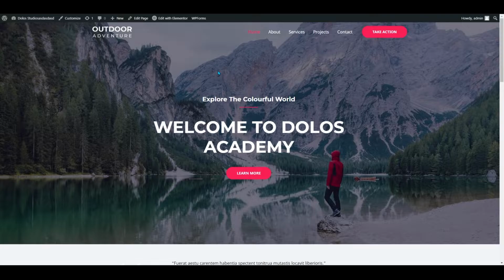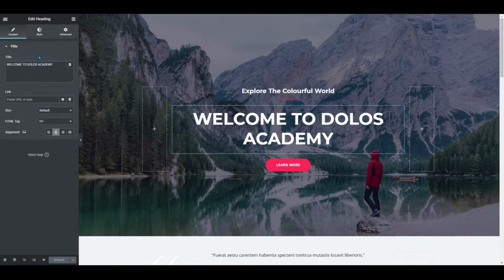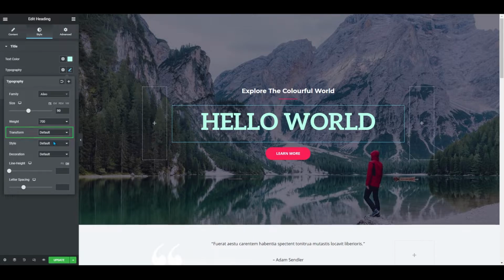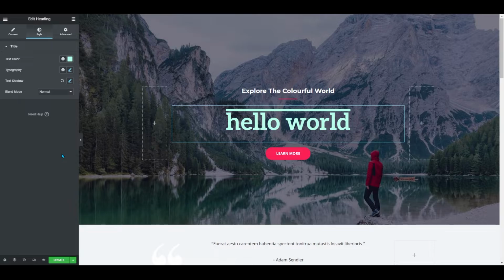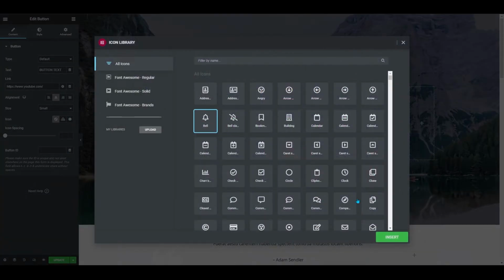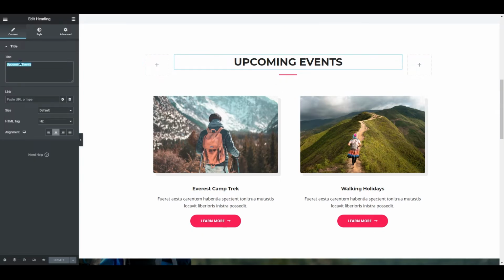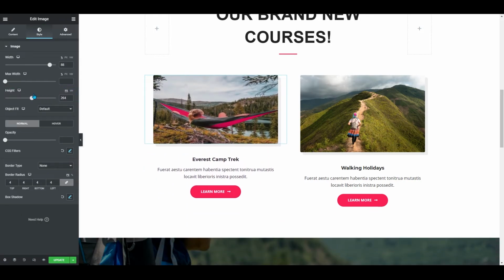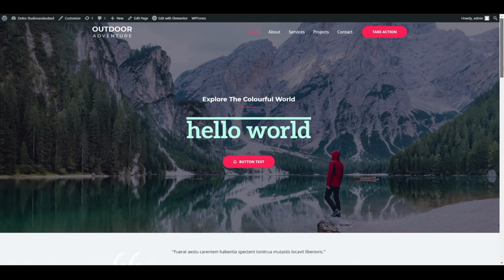How to use Elementor in Wordpress | Basic - For Beginners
Hello Everyone in this episode we are going to learn how edit a wordpress website using elementor. Elementor is a drag and drop builder used to edit wordpress web pages using very easy and useful drag and drop fuctions. Elementor is very easy to use and especially for beginners using wordpress. Here in this video we will learn 3 things: How to edit a text, How to style a button and how to change an image.